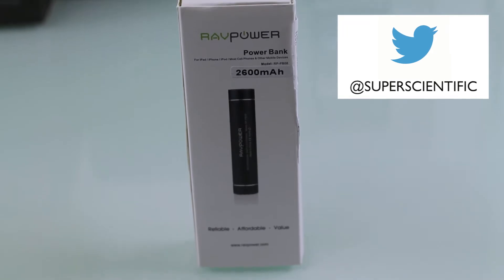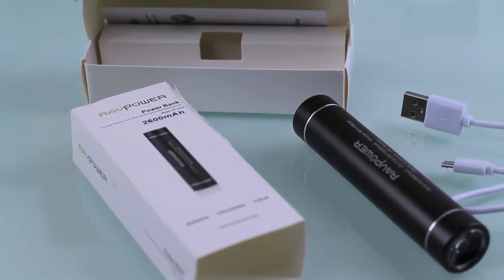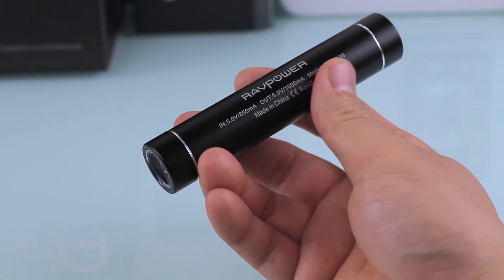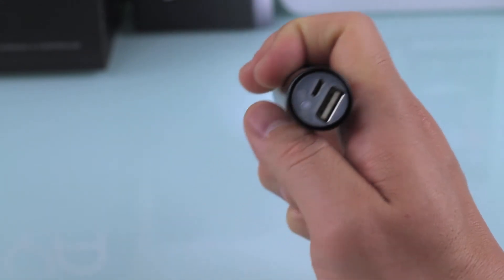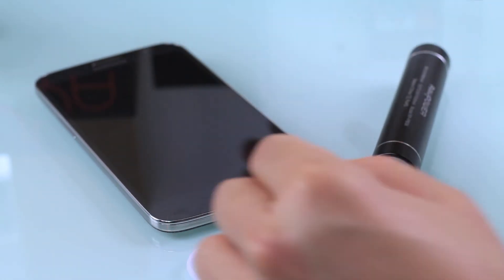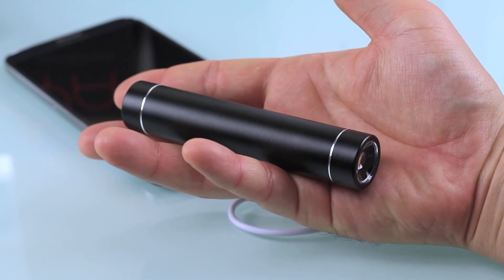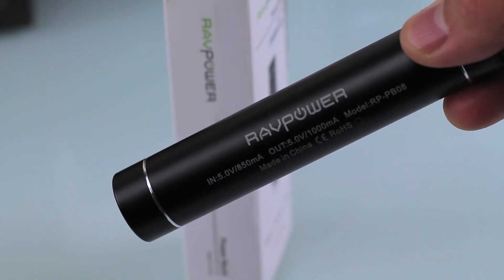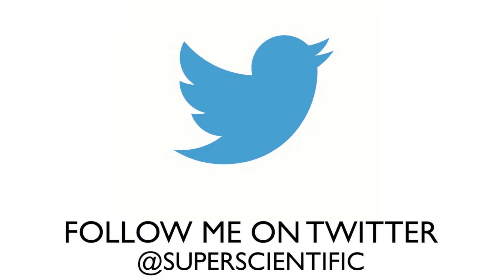Rav Power 2600mah Battery with Flashlight